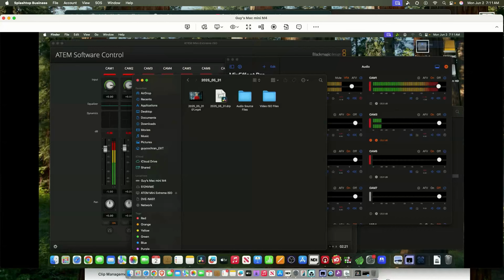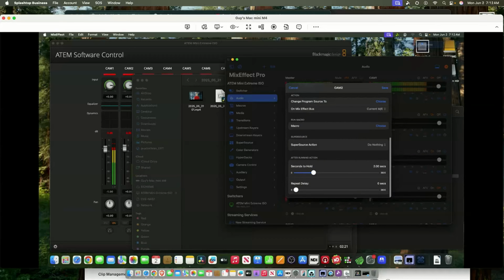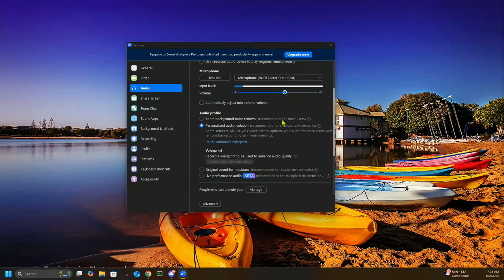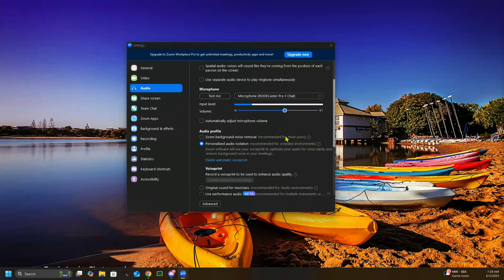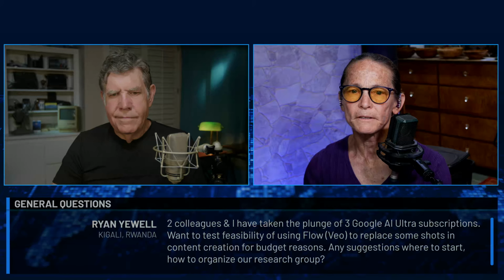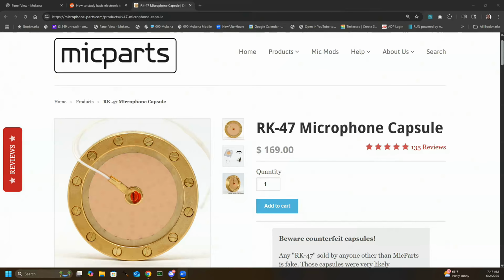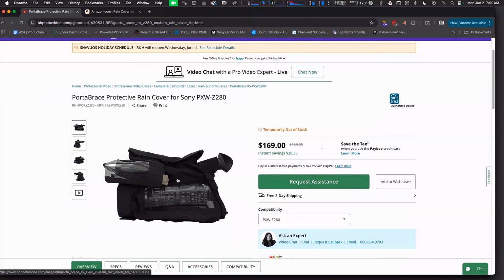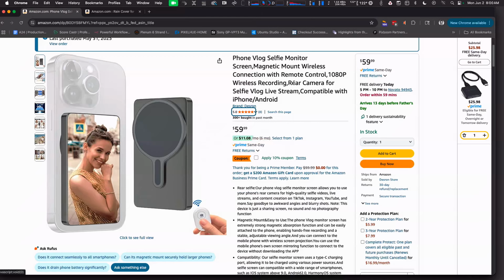Office Hours | Monday | June 02, 2025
00:00:00 Intro
00:00:11 I'm looking to project a real time text translation (closed captioning style) of different event speakers audio onto a screen for an event audience to see. What Mac based software, if any, is recommended to accomplish this? Thank you.
00:06:14 An Africa Digital Media Academy grad's company needs to quote a video podcast setup. Has cameras, tripods, lights, but needs audio (mics, arms, mixer, recorder) & video (switch, record) solution for 3 speakers, & tips for designing/building the set.
00:14:12 Does anyone have any good resources for teaching trouble shooting. I've always found the logical progression intuitive, but now have to try and teach others.
00:18:29 Would it be possible to import medical imaging data (CT/MRI scans, for example) into Unreal Engine? How do I get it and in what format and how do I get it in?
00:22:45 How would I set up multiview for my atem mini on my ipad?
00:24:43 Hi,
During a recent 4-hour livestream using OBS, the stream froze about 3 times. Has anyone else experienced this kind of issue with OBS? Am I the only one, or is it a common problem? Any tips on how to handle or prevent this
00:27:29 Wanted to be on the panel today lawn service extremely loud besides zoom what technology would have cut noise
00:30:23 Now that Stream Deck has scissor keys as an option, what's the verdict on how they work? Better or not?
00:31:55 I'm looking for a sports score solution for making pickleball, bocce ball, and ultimate frisbee videos and came across scorecastr which is free while it's in beta. Any good? [link]
00:33:41 Morning Everyone! Is there a program or app that allows the successful conversion of a pdf to a docx file WITHOUT altering the formatting, images, or fonts on conversion? Already tried Acrobat and PDFElement to no avail.
00:36:04 I have a BMPCC 4K that is missing a battery compartment door and will not power on. Is the battery door required even when powering from AC power supply? Thank you.
00:38:16 We have a classic 2 camera livestream setup (2 cams with audio from mixer into ATEM 2 M/E) and the client wants to add 2 commentators (1 cam, 2 mics). Recommendations?
00:39:52 The ATEM was a game changer for Me at the beginning of the pandemic are now moving towards softwares switching for newbies?
00:41:06 2 colleagues & I have taken the plunge of 3 Google AI Ultra subscriptions. Want to test feasibility of using Flow (Veo) to replace some shots in content creation for budget reasons. Any suggestions where to start, how to organize our research group?
00:46:42 Explain the use of these rk47 mic capsules which might be the only ones that are not fake and which do not have an audibly incorrect frequency response. [link]
00:50:16 Hi Panelists, please suggest rain protection covers for Sony PXW Z280s. Thanks!
00:51:38 Guy, that's very interesting about recording a show on the ATEM. Have you had any experience with the Extreme ISO G2 model with Ethernet connectivity?
00:52:36 How would one create a navigation app that spoke to you in a Jewish Mother’s voice style? Stand alone app or plugin for existing app?
00:53:20 Can you recommend a workflow that will get Sony 3D video .MTS files in a format that I can view on the Apple Vision Pro or other 3D headset? I'm on a MacMini M1. Thank you!!!
00:54:43 Is there any reason to prefer CF media over SD media when using Canon 5D Mark IV cameras?
00:56:08 For managing Apple App Store subscriptions do you know of a way to export data or a way easier than scrolling through a tiny dialog (that doesn't allow copy text)?
00:57:34 Guy, your mic sounds different today. Have you made changes to your setup?
00:58:24 Has Alex received his SnappyLense iPhone attachment yet? Verdict?